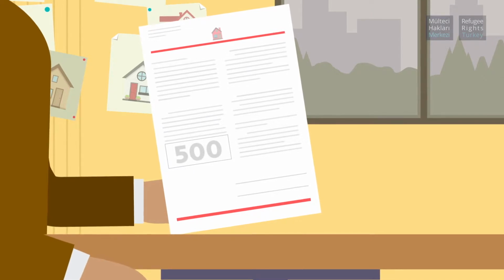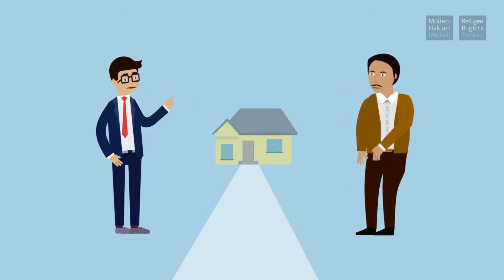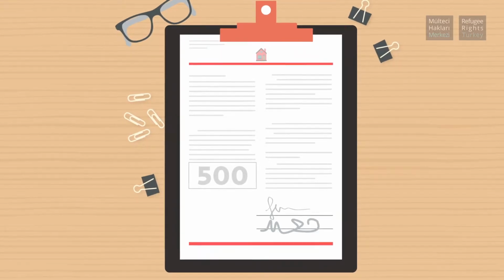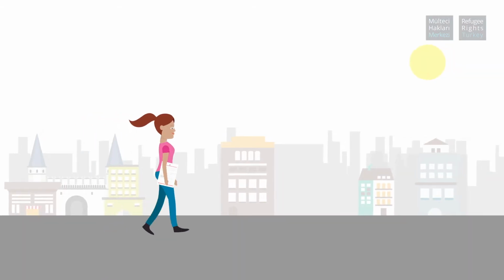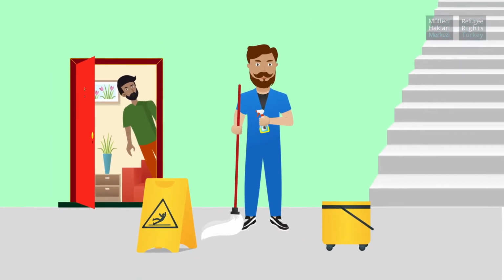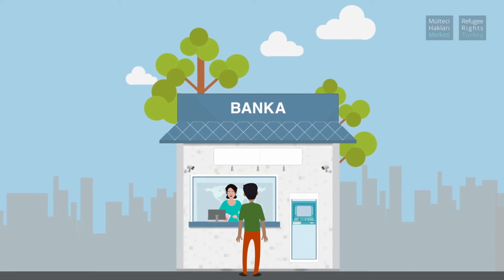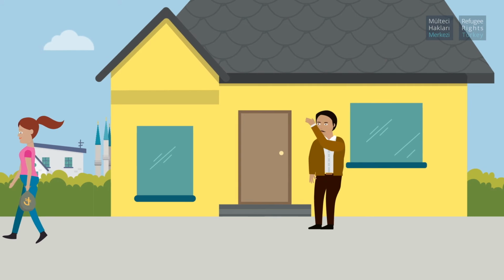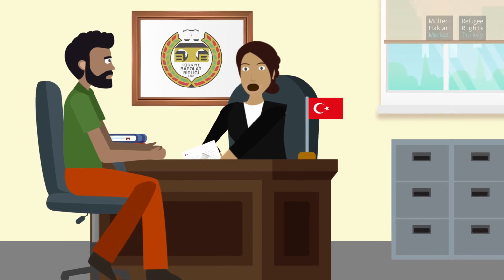Information on Renting Property for Refugees in Türkiye